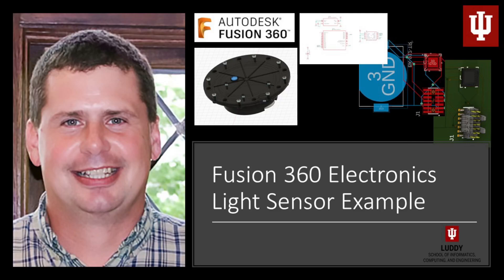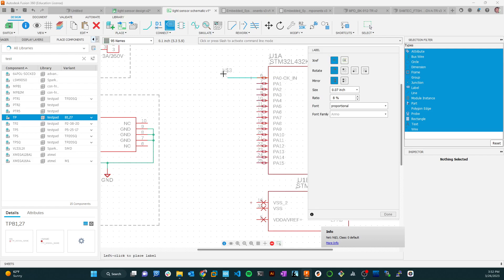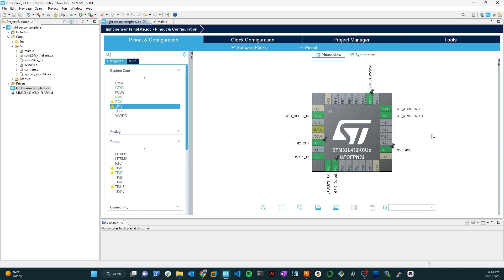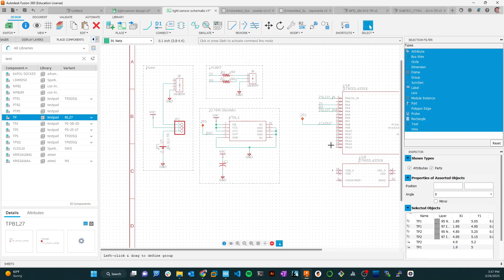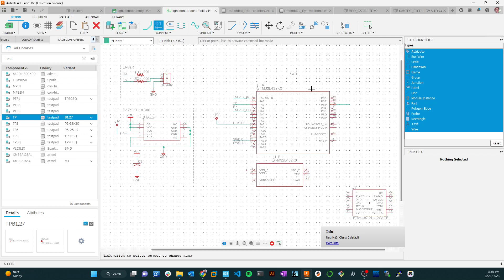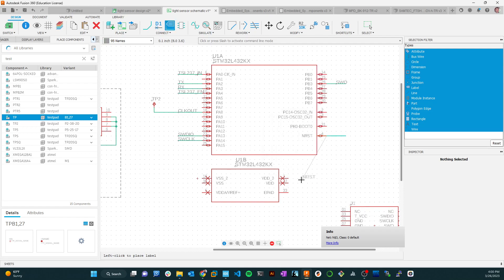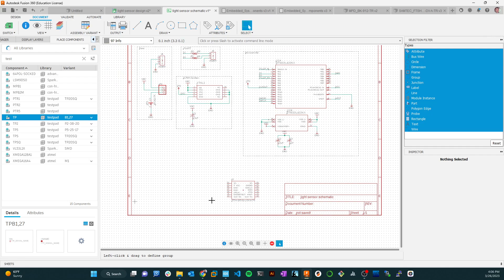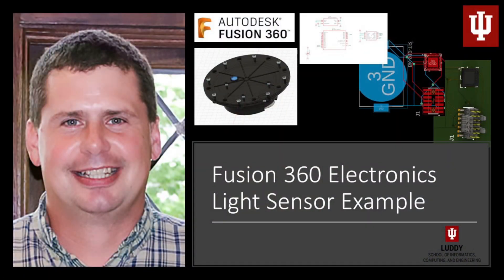Fusion 360 Electronics 06 Schematic - Microcontroller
The microcontroller of the STM32 is wired up in the schematic.